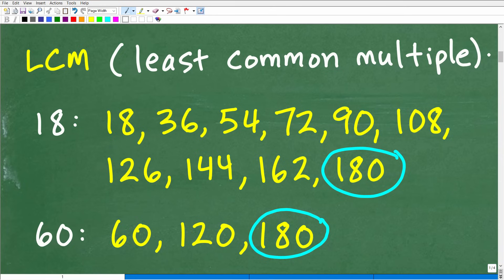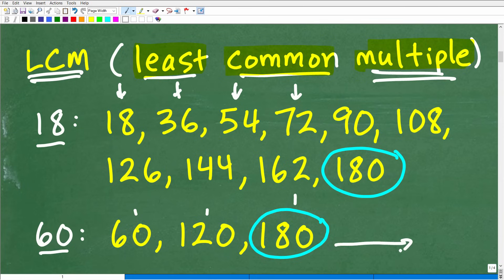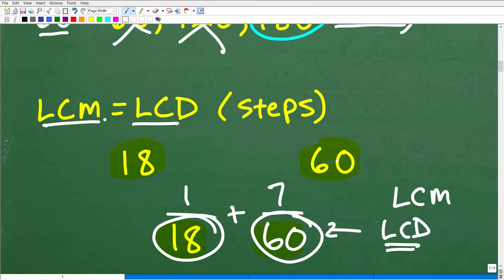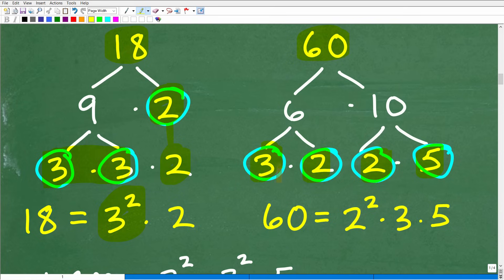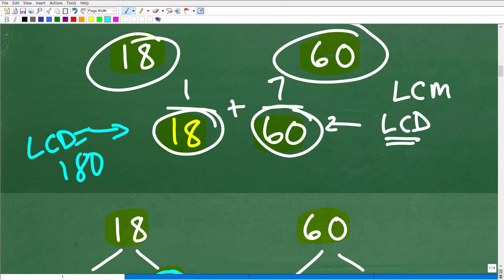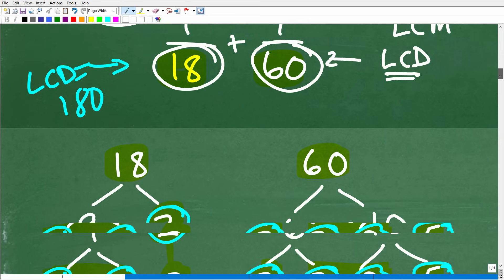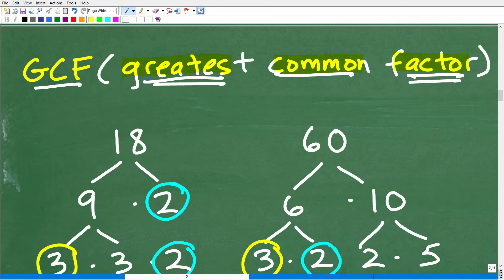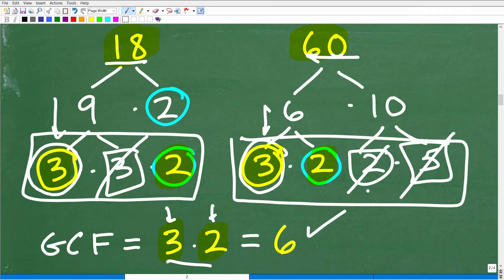Many Can’t Answer This BASIC MATH Question: What Is The LCM and GCF 18, 60?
This “basic” math question stumps way more people than you’d expect:
What is the Least Common Multiple (LCM) and Greatest Common Factor (GCF) of 18 and 60?
In this video, I’ll show you two different methods for finding the LCM and GCF step-by-step, explain the logic behind each, and share common mistakes students make when working with factors and multiples. By the end, you’ll have a simple system you can use for any LCM and GCF problem.
Perfect for:
✅ High School & College Math Students
✅ SAT, ACT, GED, and Test Prep Practice
✅ Adults refreshing math skills

• HOMESCHOOL MATH
• COLLEGE MATH